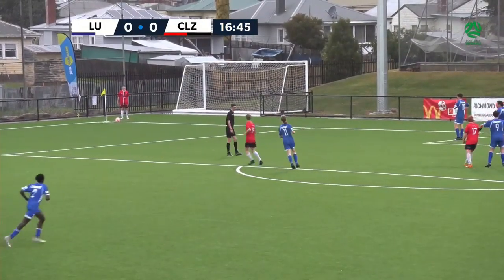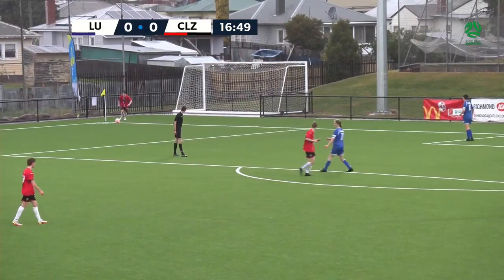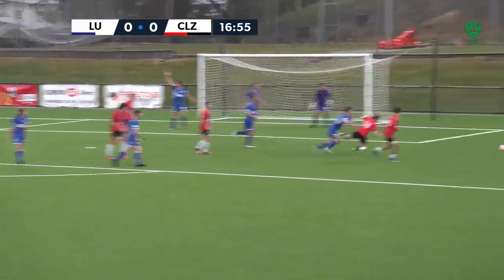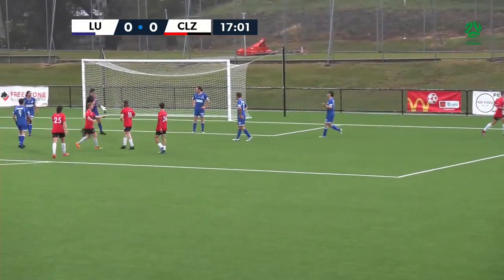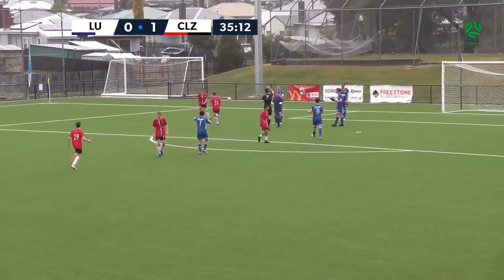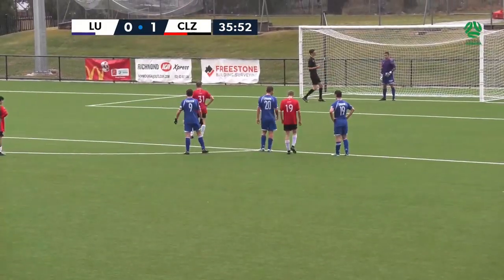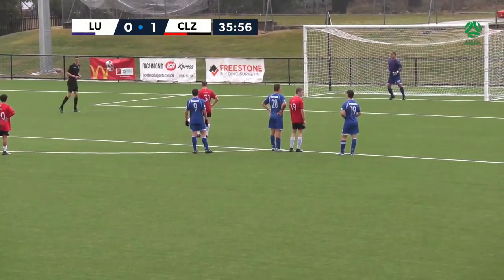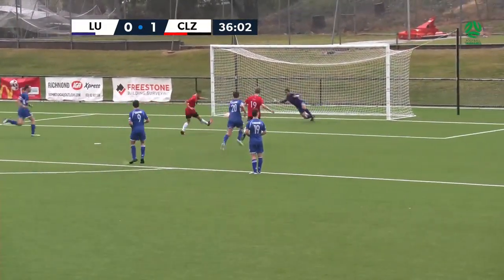2023 Statewide Under 17 Boy's Final, Clarence Zebras v Launceston United, Goal Highlights